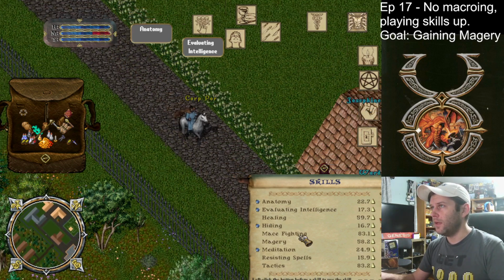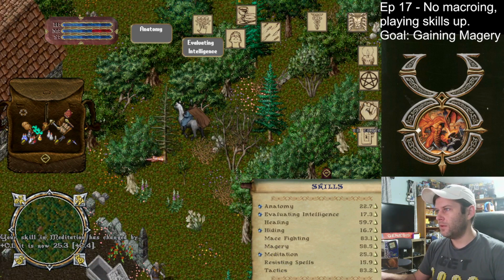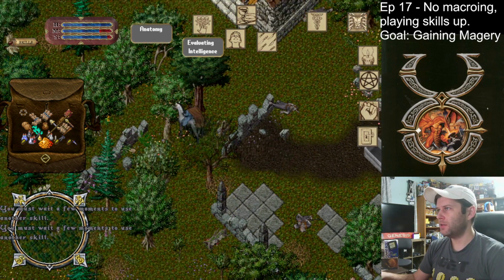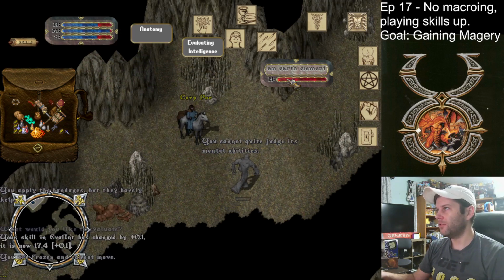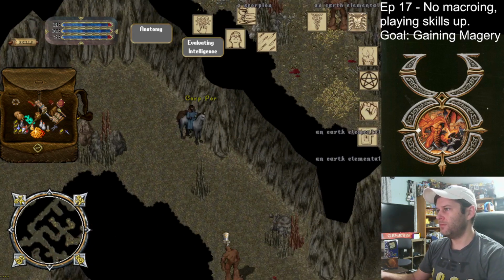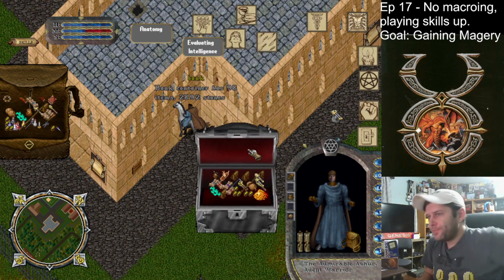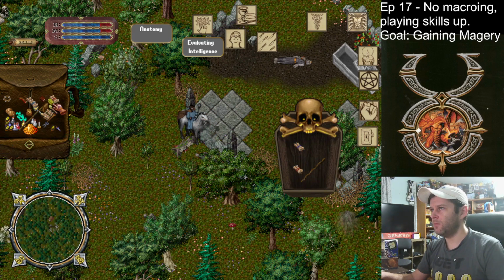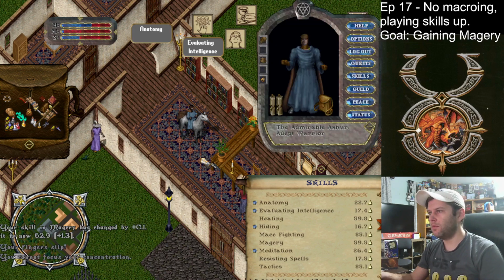Let's Play UOSA - No AFK Macroing/Offscreen Skill Gain | Ultima Online Second Age | Episode 17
We will be playing UOSA (Ultima Online Second Age shard - information about this free shard which can be found

Details of playthrough:

No off-screen macroing or skill/stat raising, all skills/stats that are raised will be done on video. You will see the character evolve naturally and on camera and therefore all skills gained will be through direct gameplay as it would have been years back.

I plan to use basic hot keys, but no razor macros (ie multi function macros), but something simple like last object or a spell hotkey will be fine. Essentially functions that were available in the client will be used.

The character will be a mage/warrior hybrid with a focus on the warrior aspect, at least early on. Looking for more evenly distributed stats with magery as support in some cases (recall/poison/cure/etc).

I would like to find all items in the wild or through normal vendors - I don't plan to use player vendors to buy certain items easier and I won't be accepting help from other players expressly. I'd like to fill my spellbook as I often do on my characters - through finding of the scrolls as loot though a couple of strategic spells may be purchased from the mage shop vendor.

Moonglow is always my home town and will be so for this character - though he will journey throughout all of Britannia on adventures to acquire wealth and treasure.

If you'd like to join me, everything you need to play can be found for free